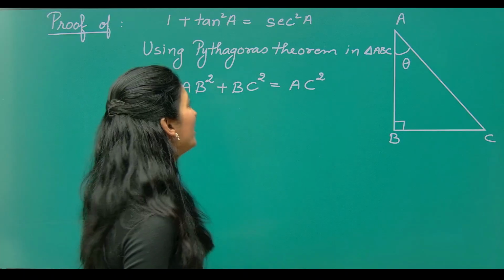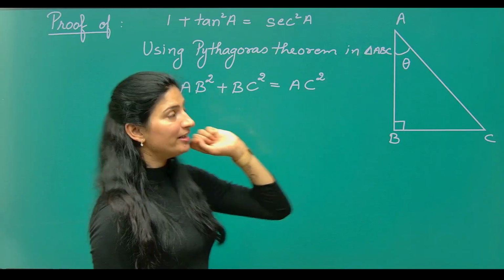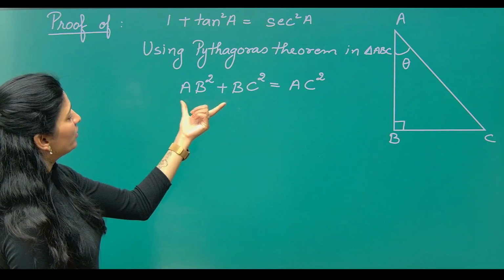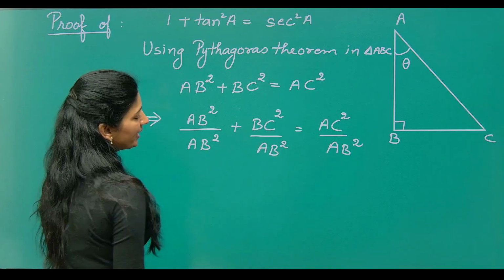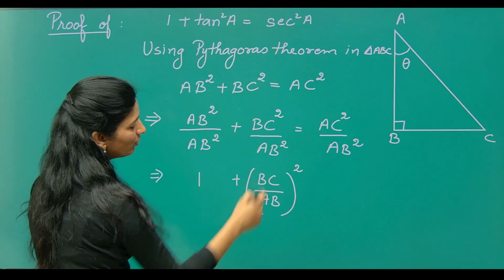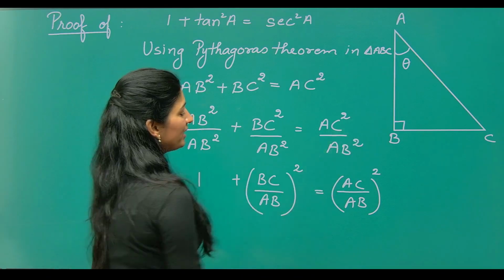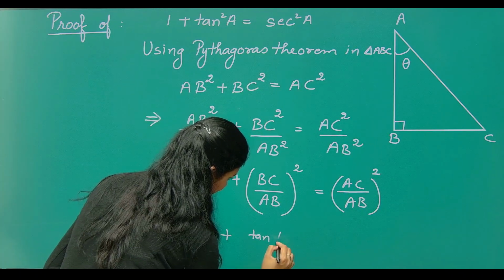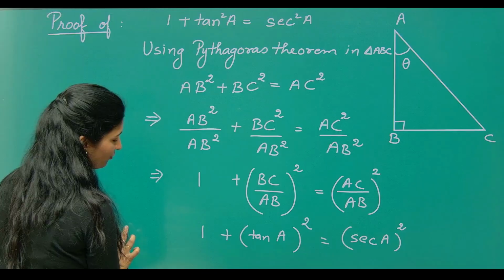Class 10 Trigonometry | Proof of 2nd Trigonometric Identity | Step-by-Step CBSE NCERT Explanation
Struggling to understand the 2nd Trigonometric Identity?

In this video, I explain the proof of the 2nd trigonometric identity in a simple, logical, and step-by-step manner, making it easy for CBSE Class 10 students to understand rather than memorize.

📚 In this video, you'll learn:

Proof of the 2nd Trigonometric Identity
Simple explanation with logical steps
Exam-oriented approach
CBSE & NCERT Class 10 Maths

Whether you're preparing for your school exams or the CBSE Board Exam, this lesson will strengthen your understanding of trigonometry.